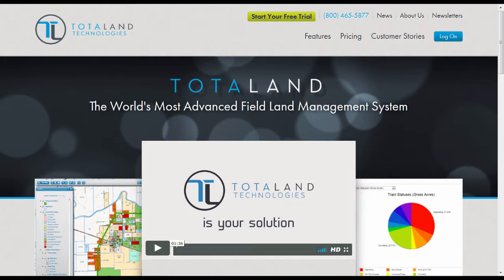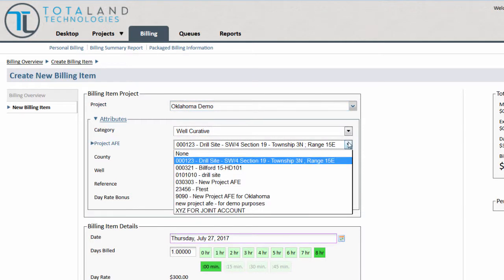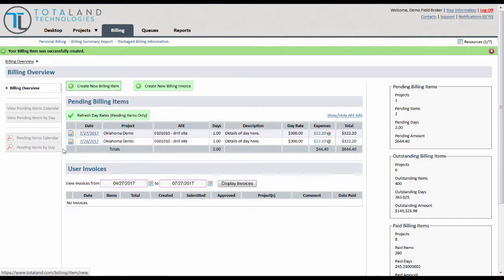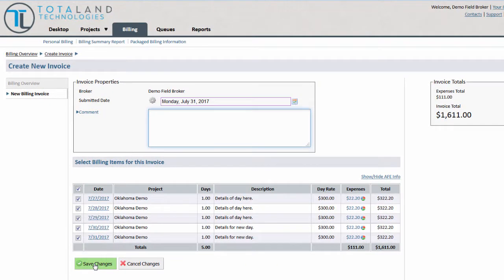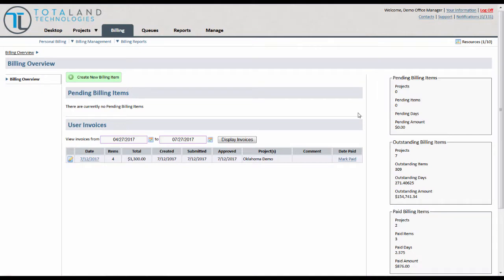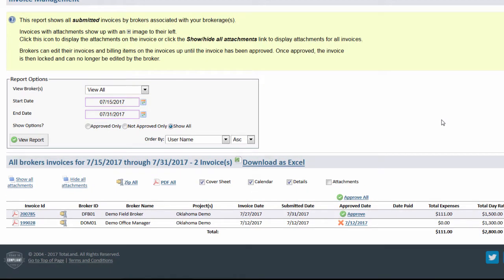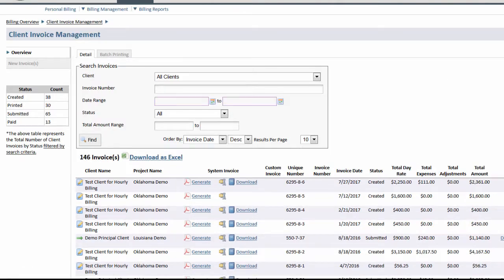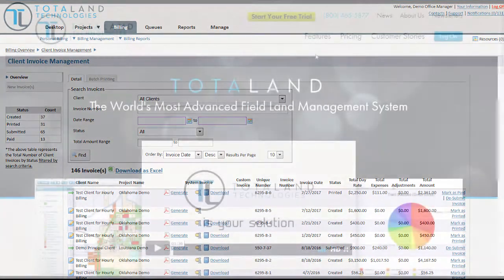Billing Features Demo - Melissa Jackson